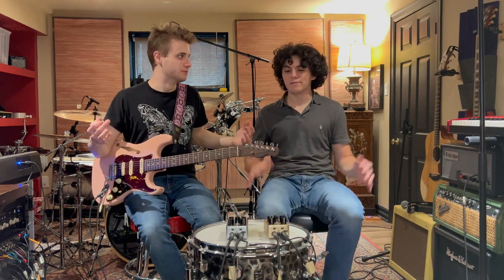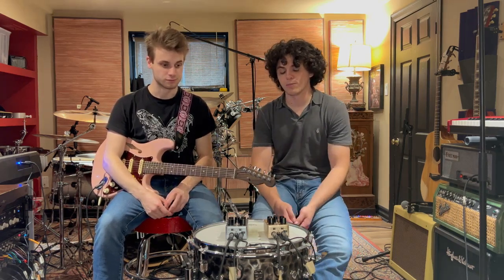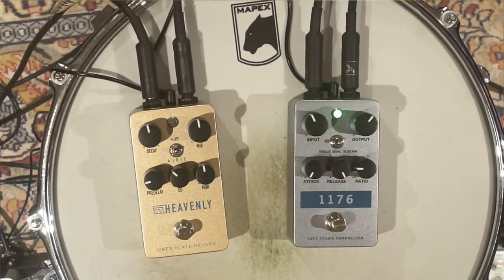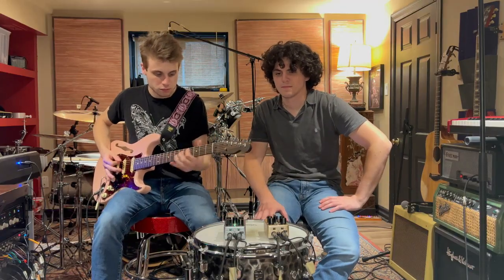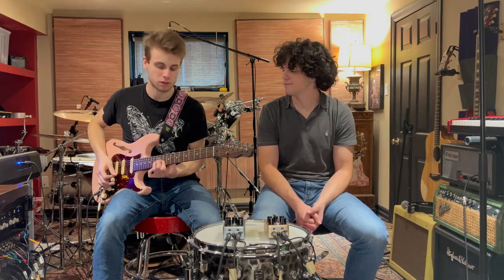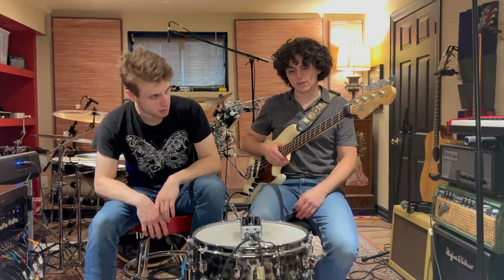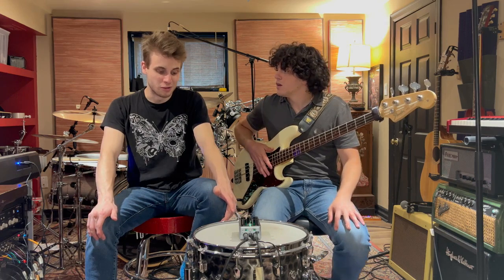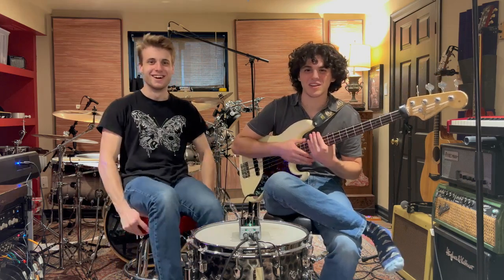Universal Audio BRAND NEW 1176 & Heavenly Reverb Pedal Demos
Max and Danny from A Short Walk to Pluto demo the brand new 1176 compressor and Heavenly plate reverb pedals from Universal Audio! Check out how the guys use these pedals to get some of the sounds heard on A Short Walk to Pluto tracks!